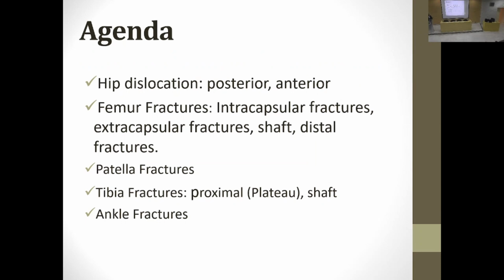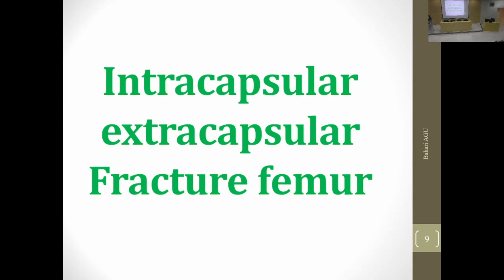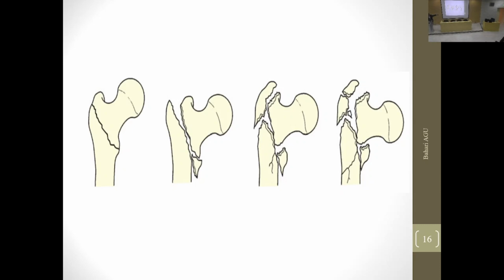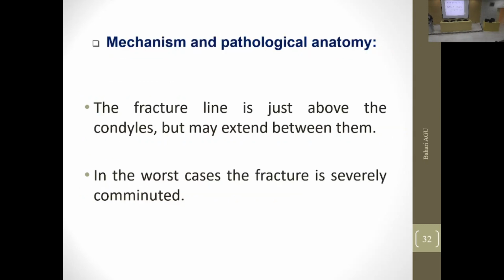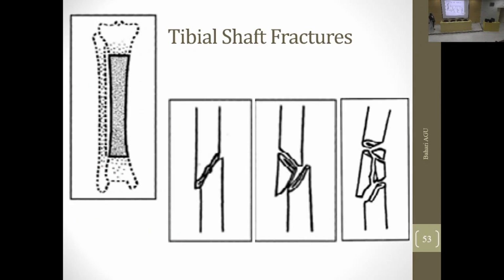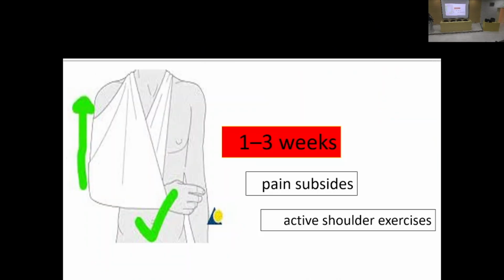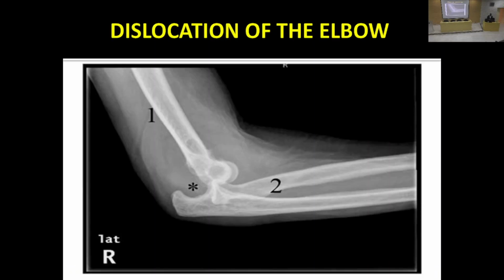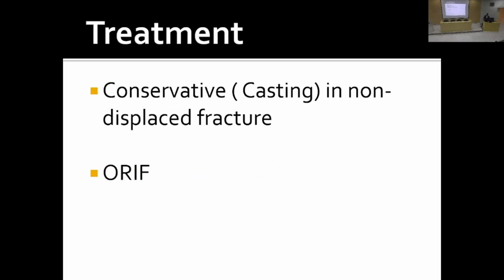2024 11 14 11 58 38 Dr Hassan Elbahari Lower Limbs fractures and dislocation